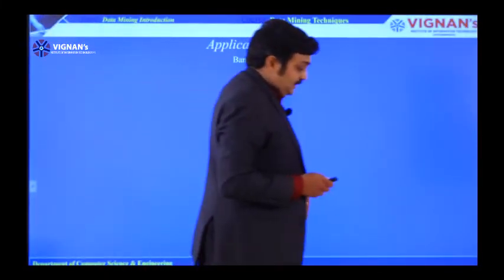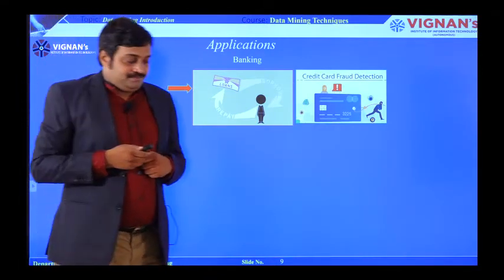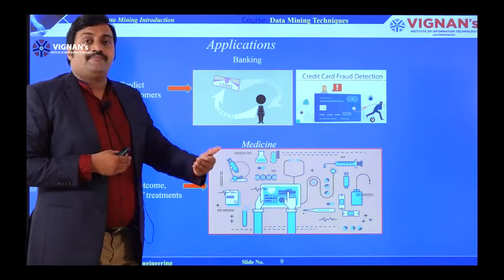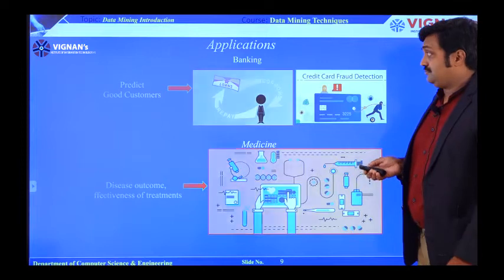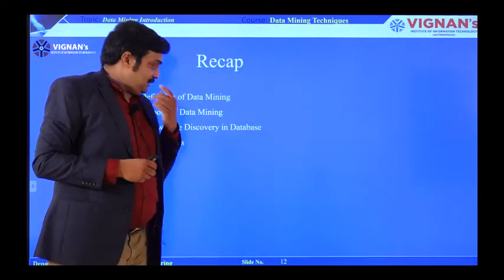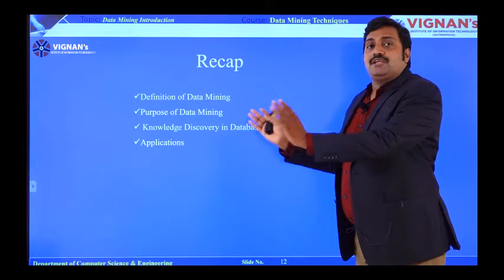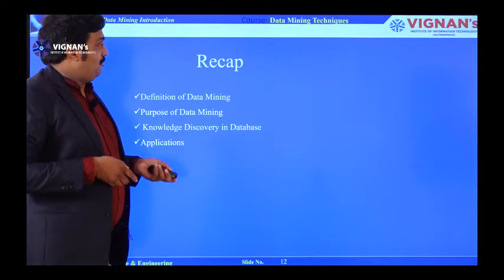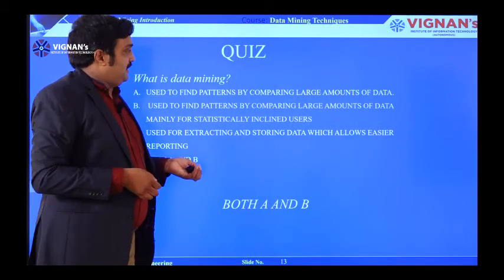APPLICATIONS OF DATA MINING